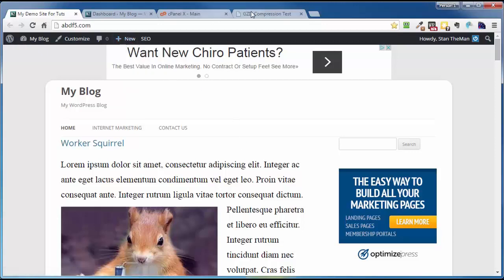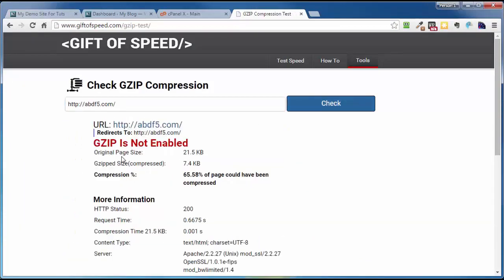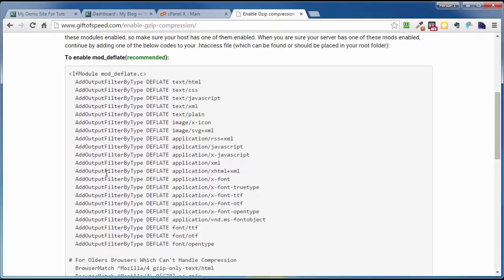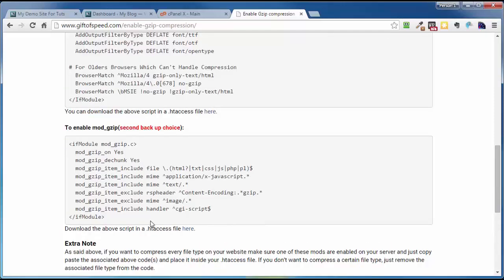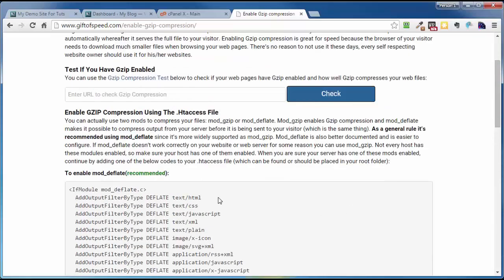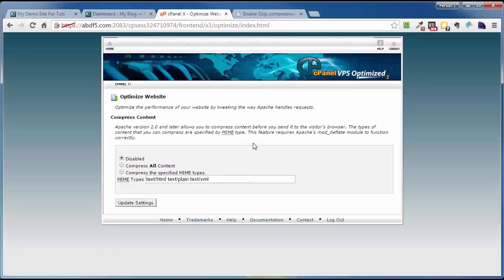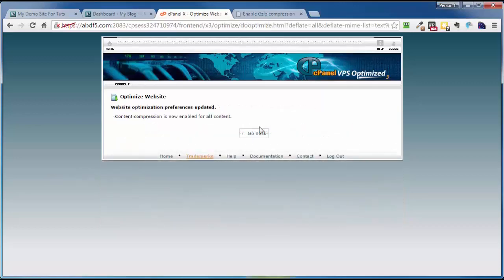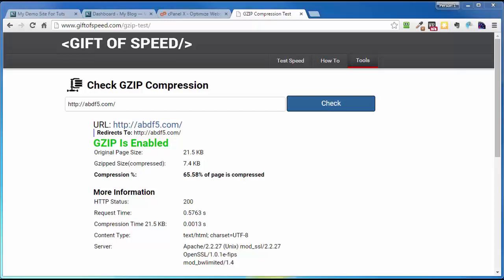GZip-Site-Compression (WordPress speed course)